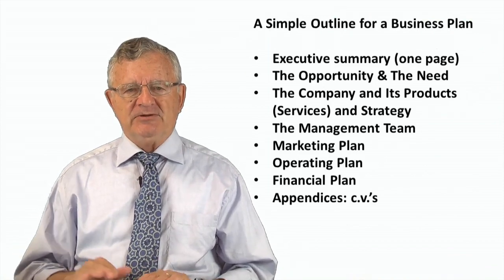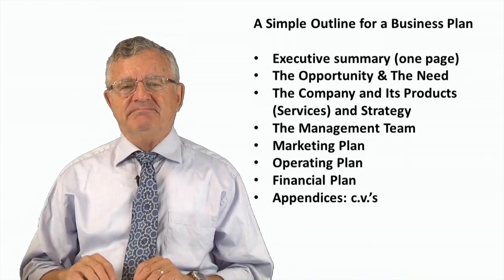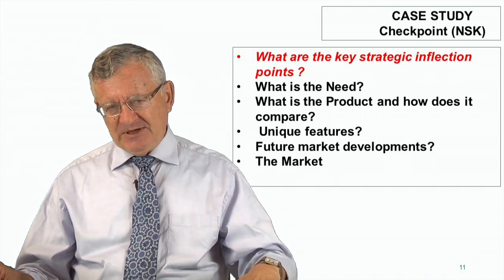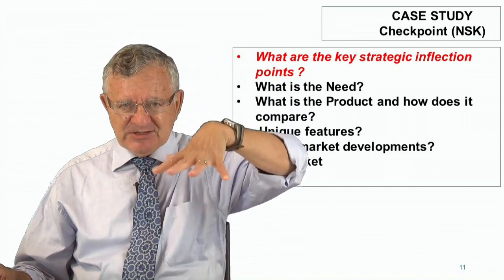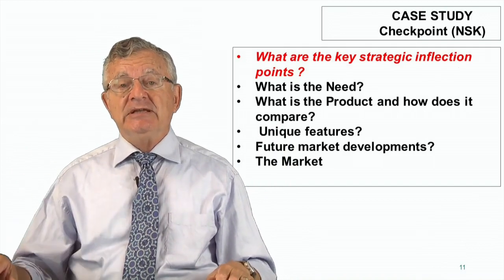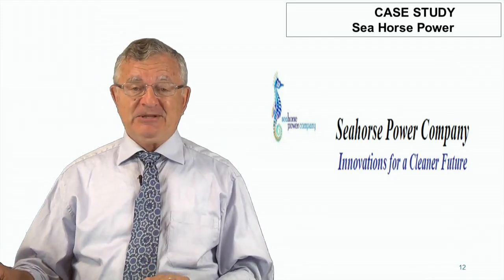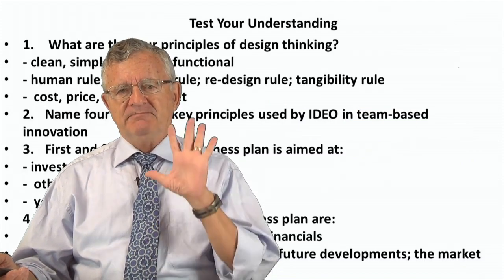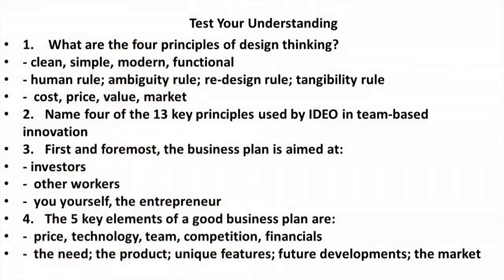tool 10 design the business